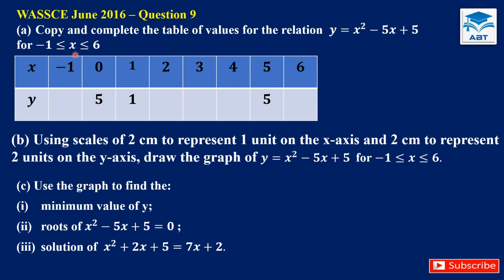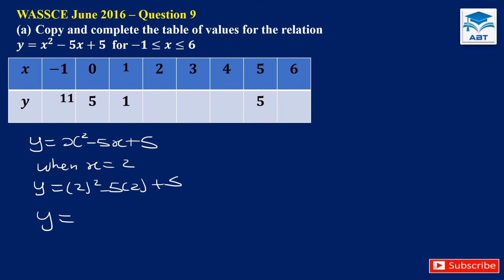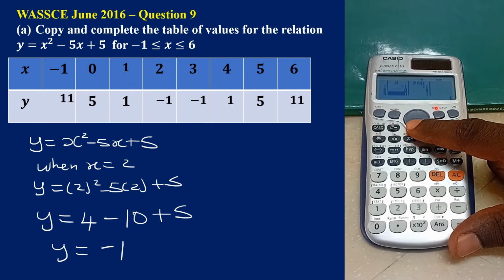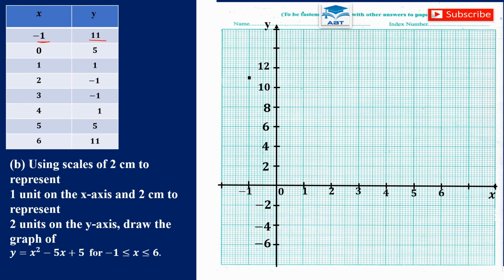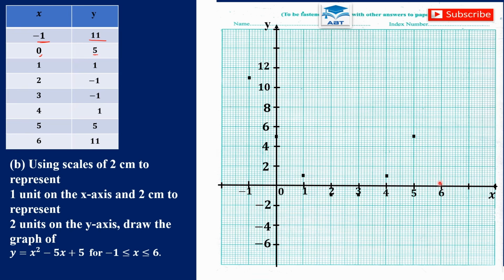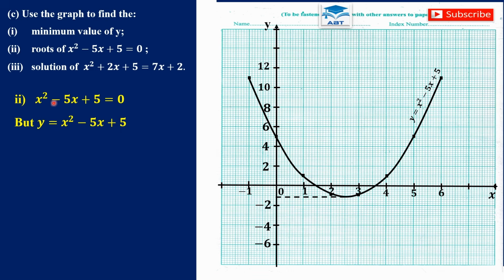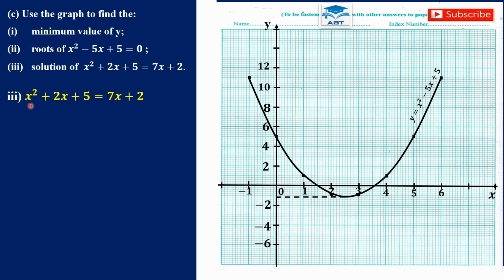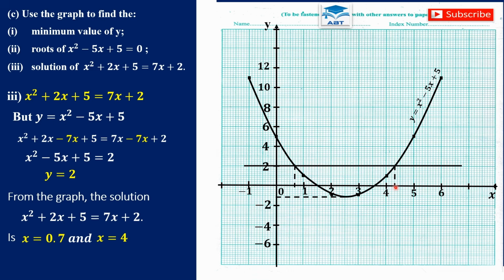Quadratic Graphs | WASSCE Core Mathematics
Master Quadratic Graphs for your WASSCE Core Mathematics exam! In this step-by-step tutorial, we cover everything from completing the table of values to finding the minimum point and roots of an equation.
Drawing quadratic functions can be tricky, but we break it down using both manual calculations and the scientific calculator method to ensure you get full marks in your theory and objective papers.
Chapters: 00:00 Introduction to Quadratic Graphs 00:12 Completing the Table of Values (Manual Method) 03:22 How to use a Scientific Calculator for Table of Values 05:14 Choosing the Right Scale (2cm to 1 unit) 05:43 Drawing the X and Y Axis 06:48 Plotting Points & Drawing a Smooth Curve 09:47 Finding the Minimum Value of Y 11:06 How to Determine the Roots of the Equation (y=0) 13:10 Solving Complex Equations using the Graph (x² + 2x + 5 = 7x + 2) 16:08 Summary & Final Tips for WASSCE Math